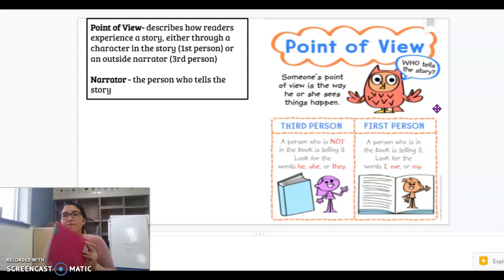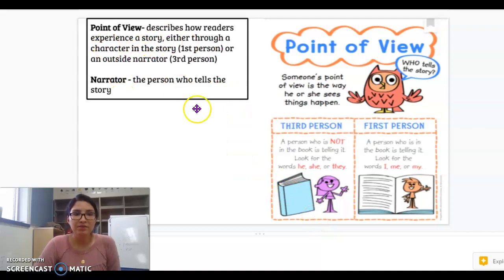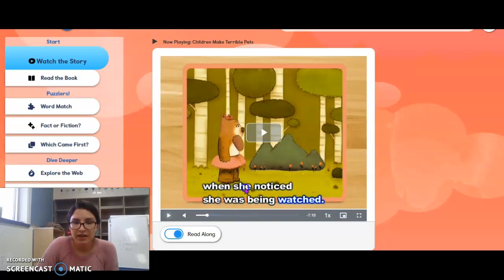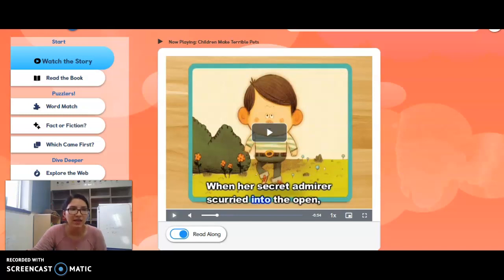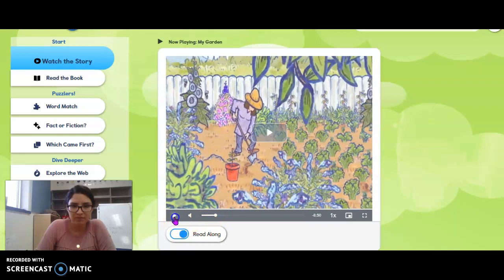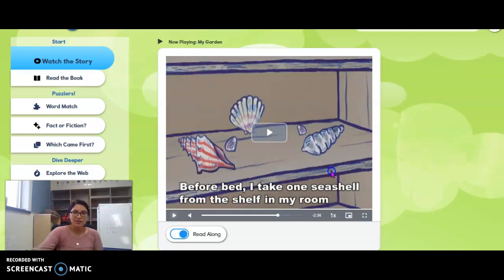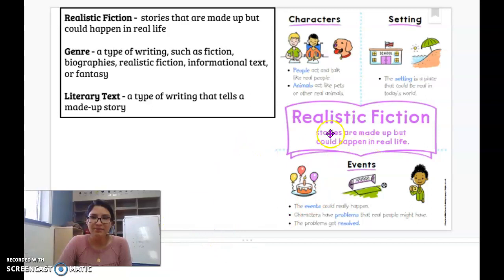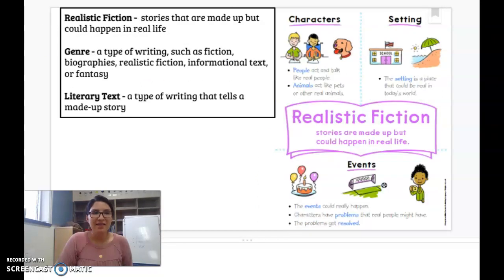Point of View 5/28